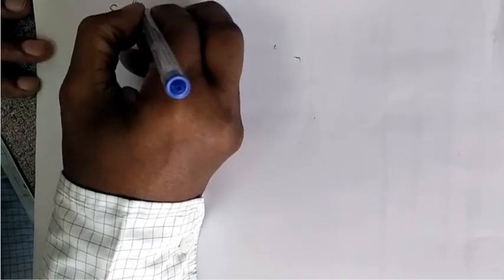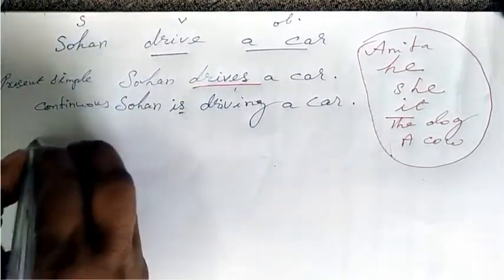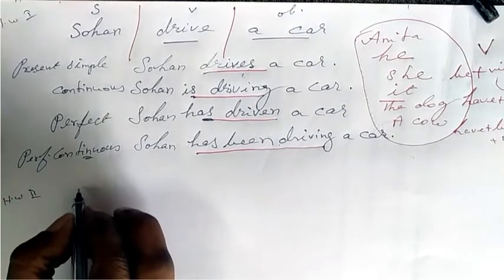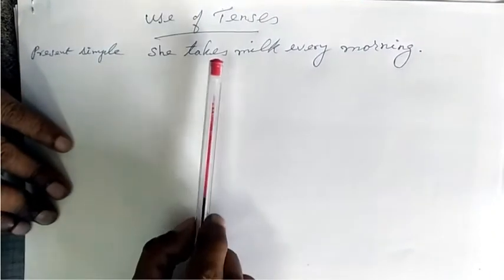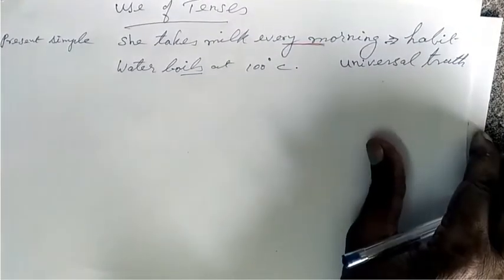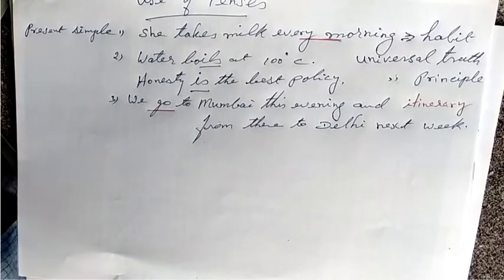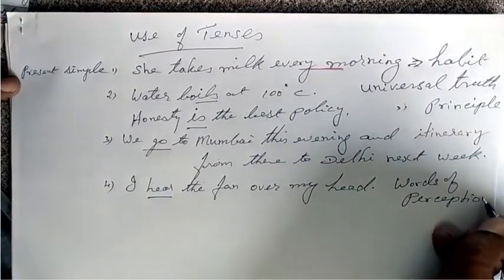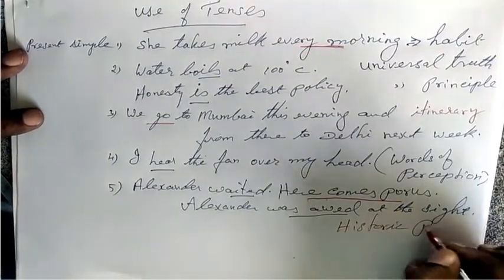Use of tenses